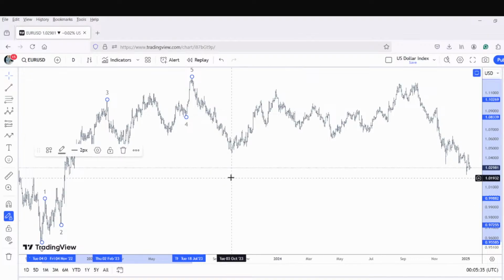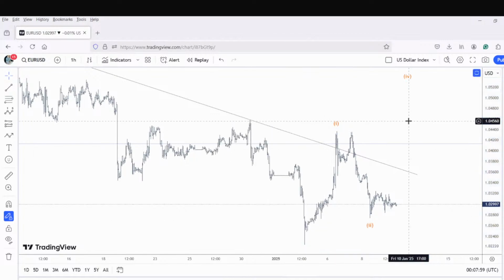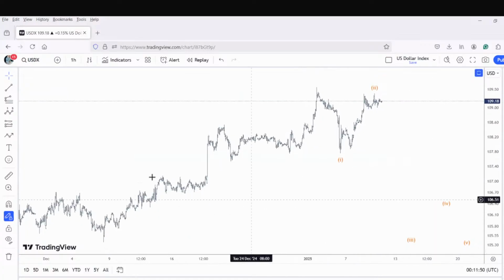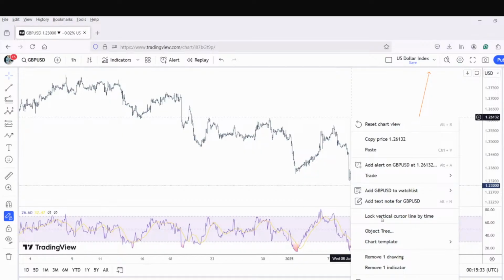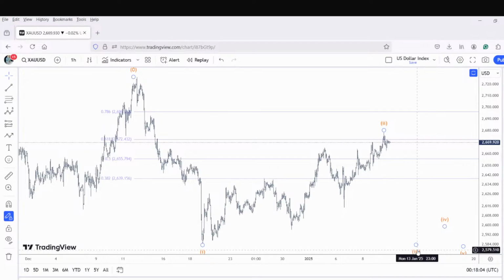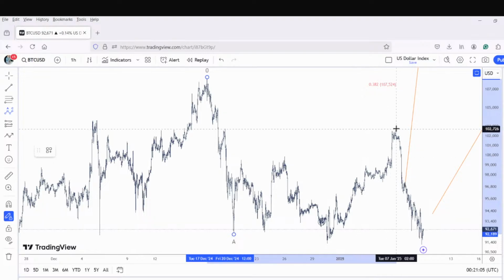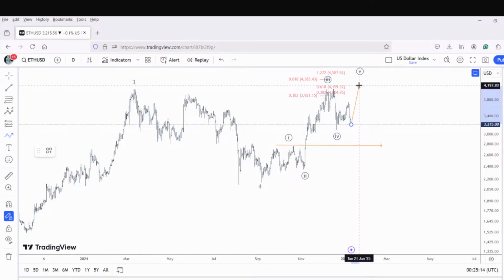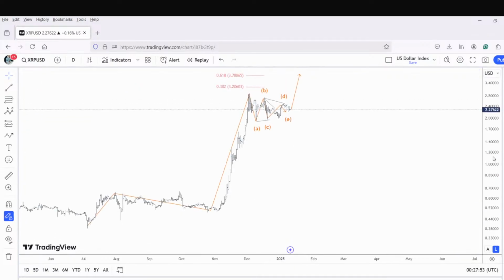$FOREXLENS Sydney / Tokyo Live